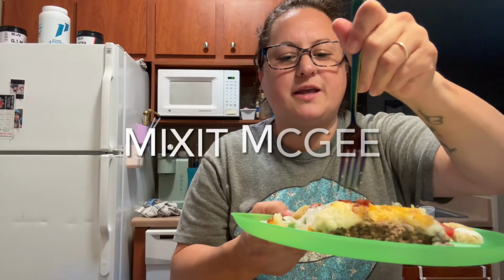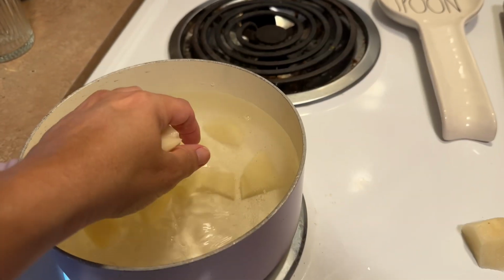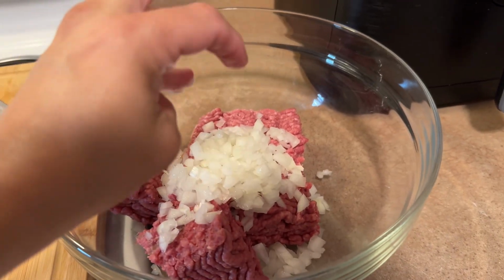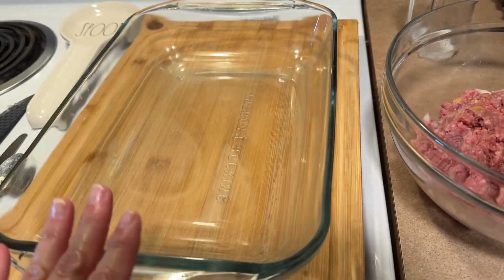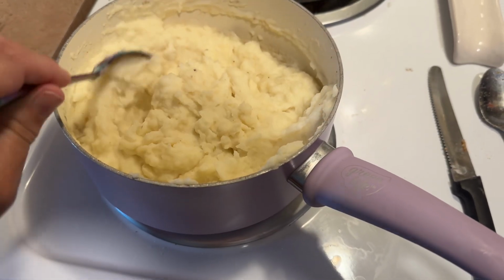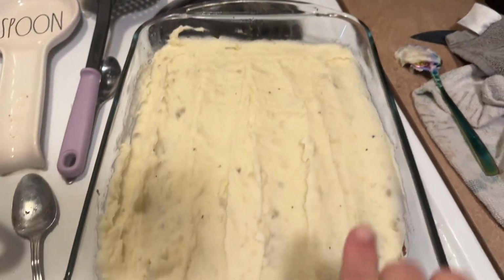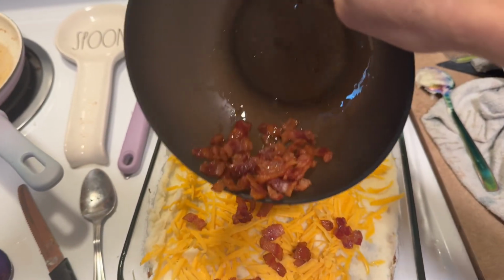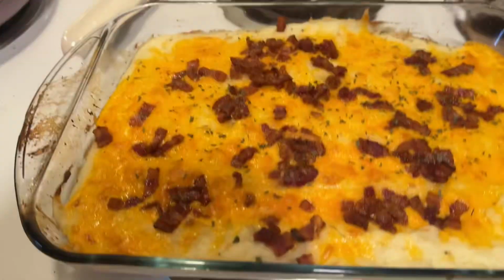Easy Loaded Mashed Potato Meatloaf Dish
Fast and easy Loaded Mashed Potato Meatloaf Dish